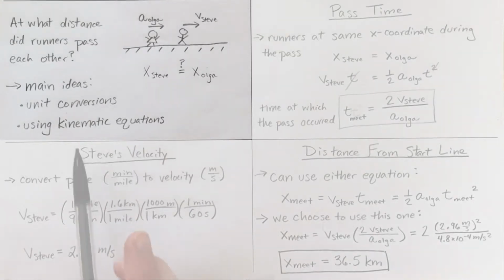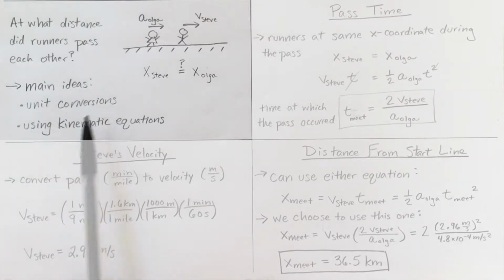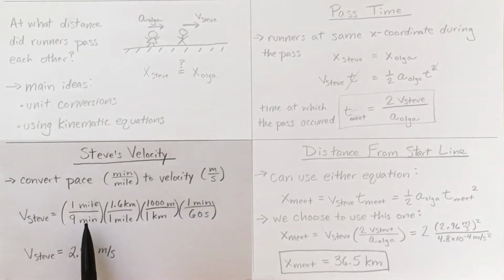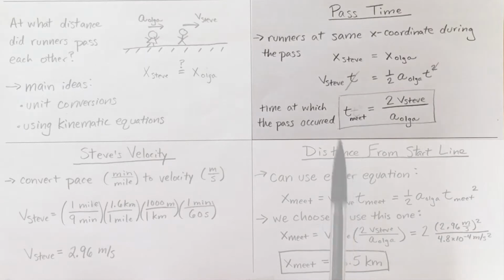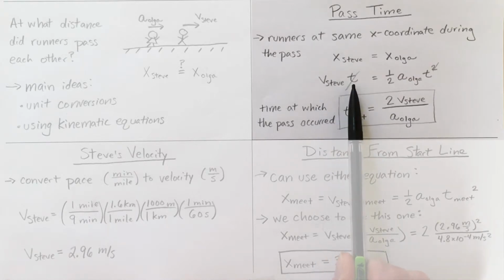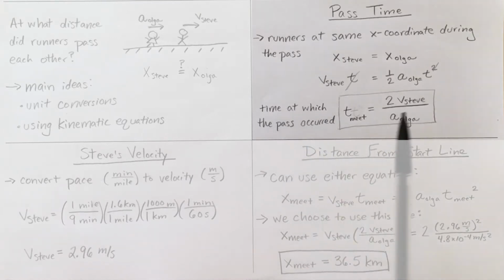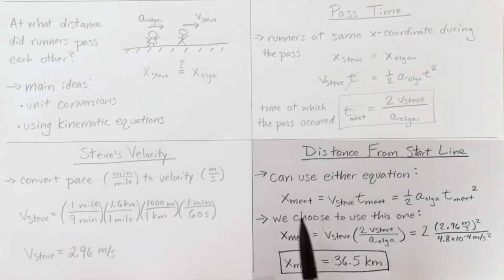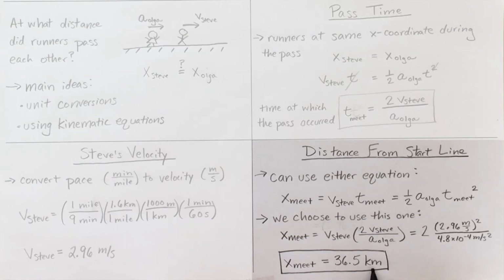Exam 2 Review Problem 6b